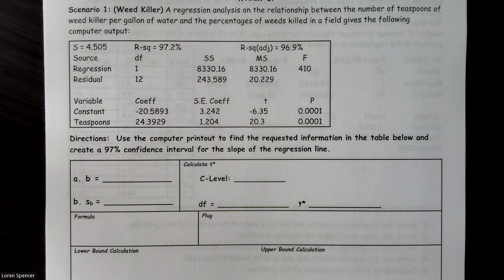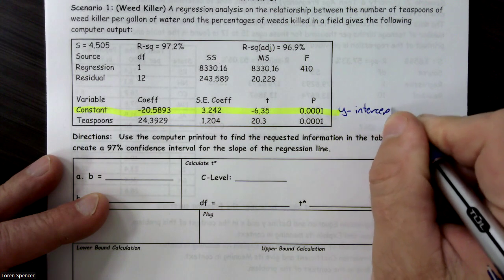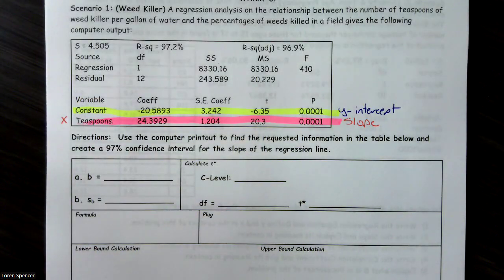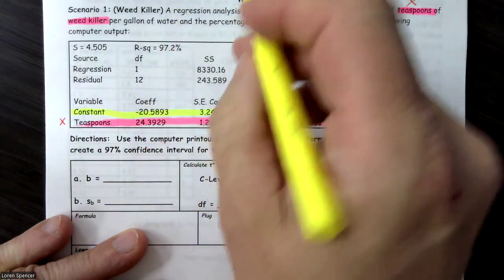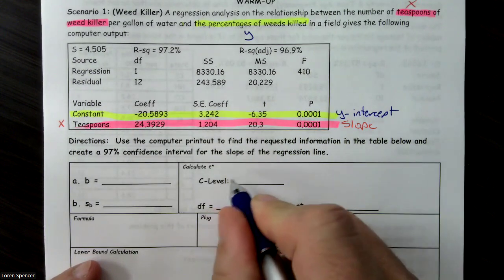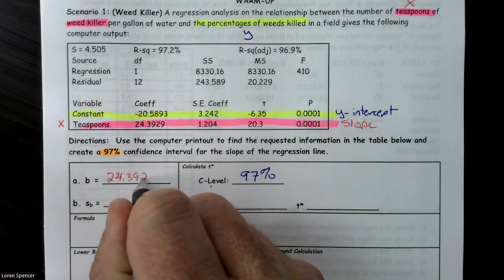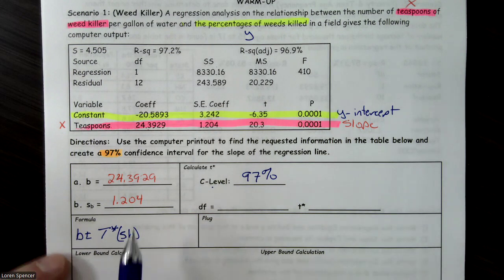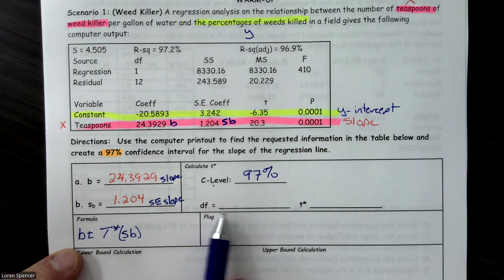10 Unit 5R WarmUp Regression T Interval Weed Killer